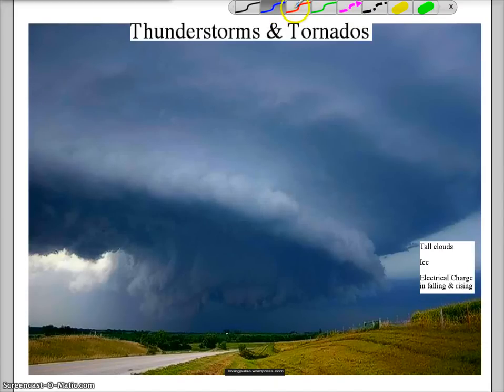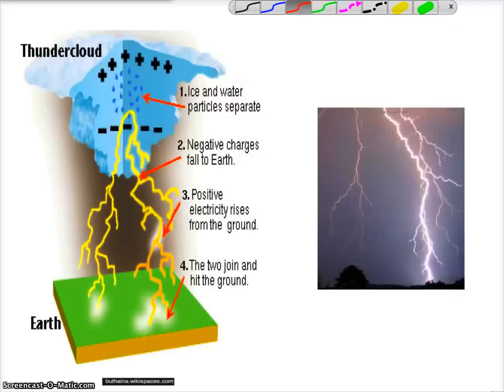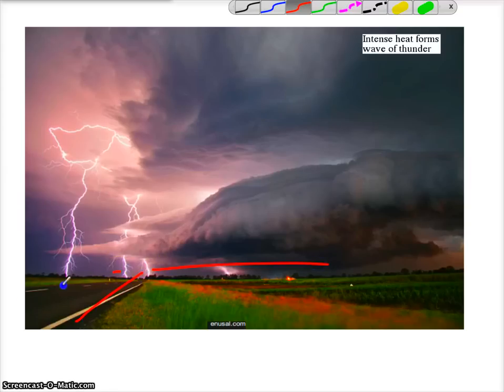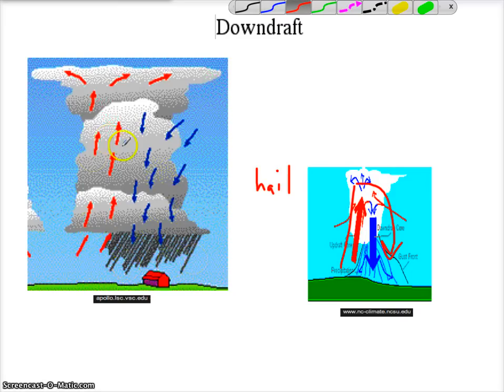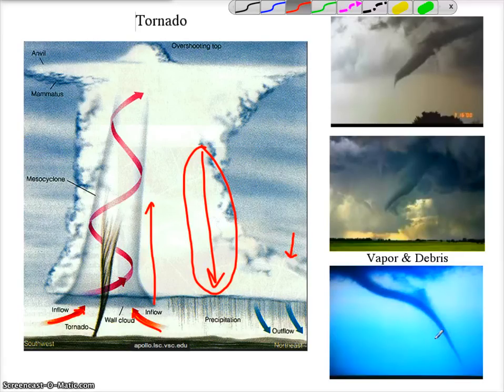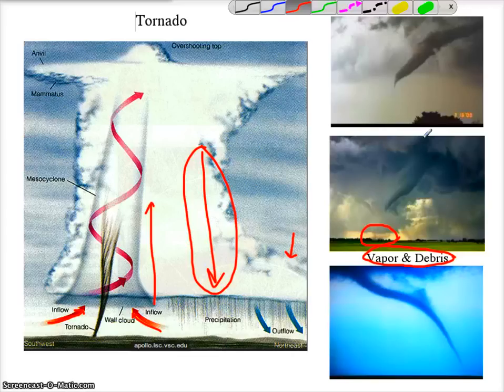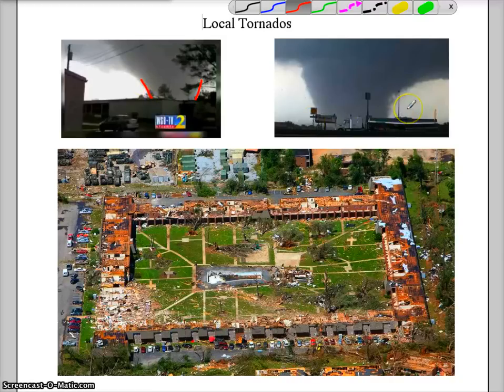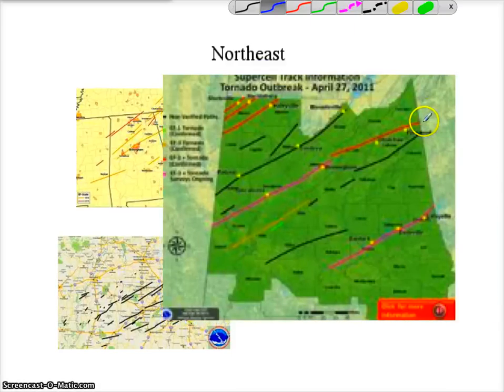Mr Mitchell 6-36 Lightning, Thunder, and Tornados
A 6th grade instructional video on thunderstorms and tornados.